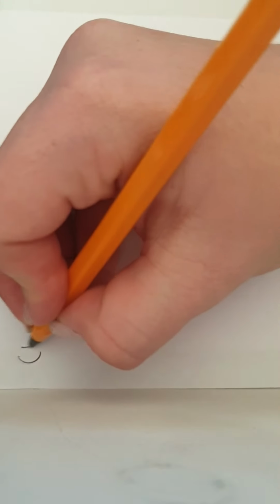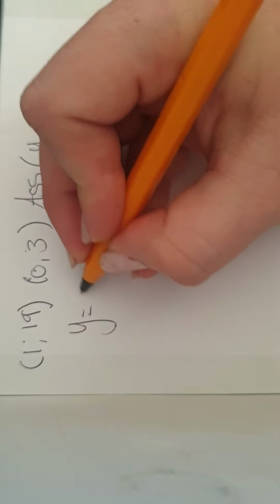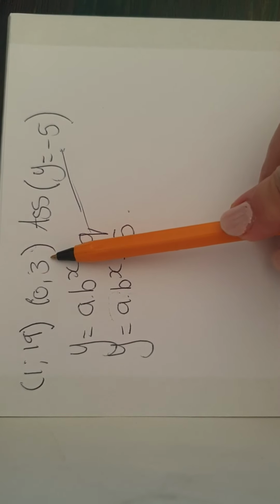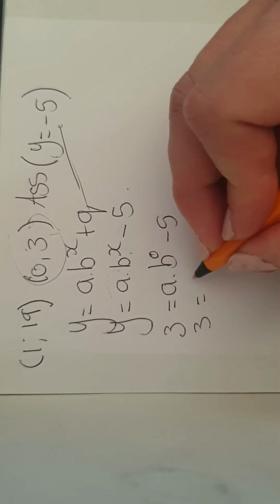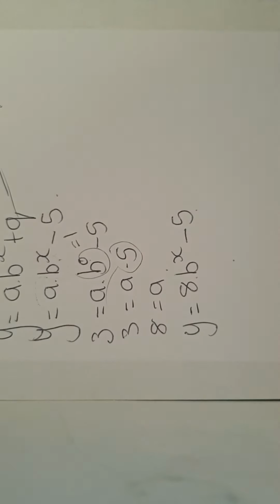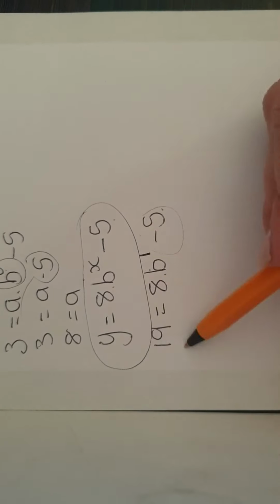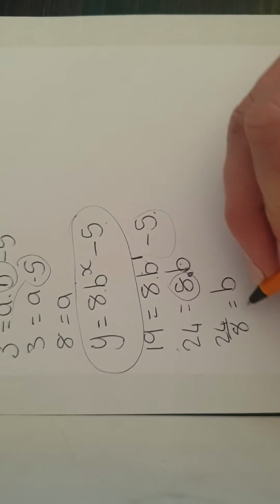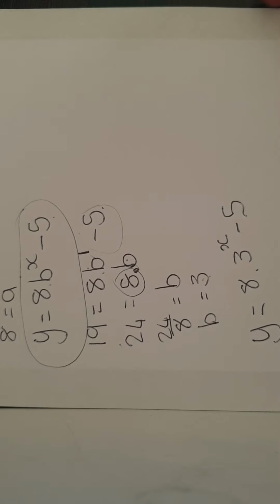Gr10 Example of determining the equation of an Exponential Graph